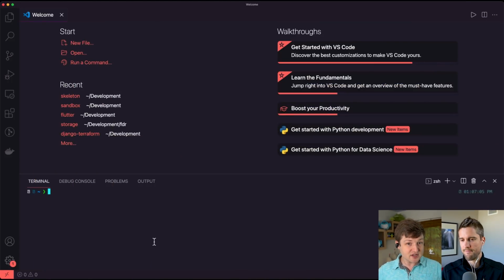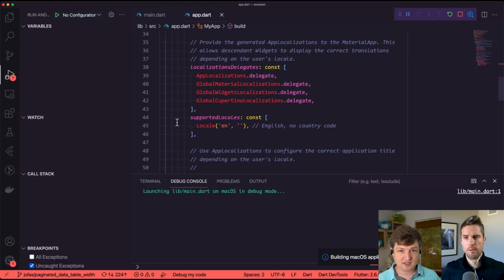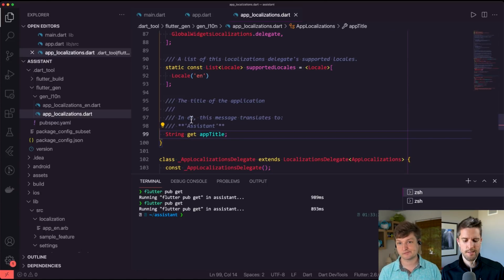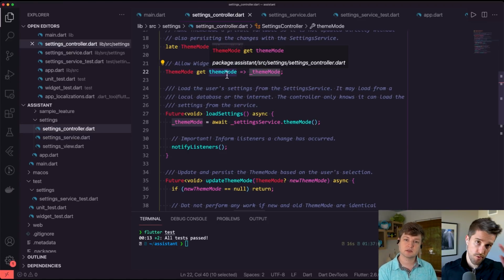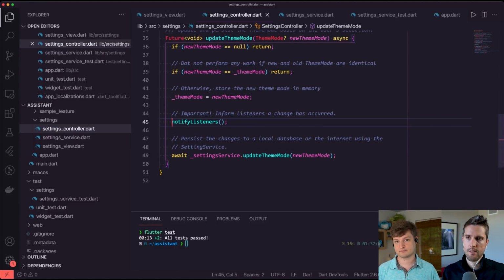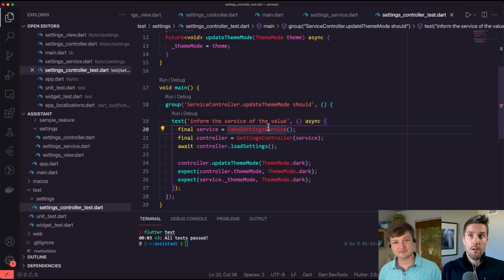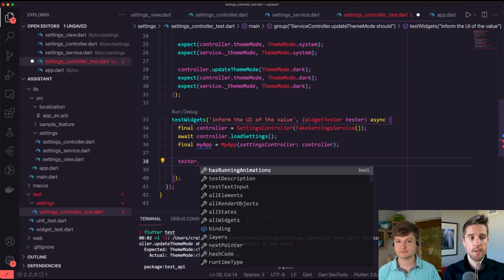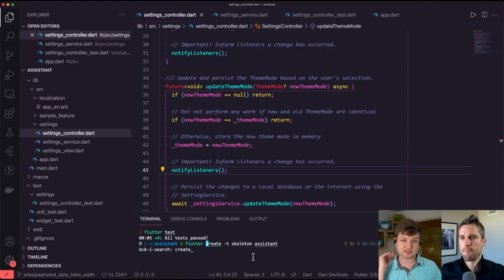Starting a new app from the Skeleton template (The Boring Flutter Development Show, Ep. 52)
Craig and Fitz resume The Boring Flutter Development Show. In this episode, they start building a new application from the Skeleton app template, and much more!

0:00 - Intro
3:21 - Skeleton app tour
8:38 - Running the skeleton app
11:58 - Investigating ThemeMode
12:47 - Investigating the SettingsService
14:48 - Localization
19:08 - Discussing tests
21:44 - Mocks vs Fakes
24:39 - Controllers vs Services
33:28 - Testing the Controller
45:06 - Testing the UI
1:00:31 - Outro

product: Flutter - Development - User interface; fullname: Andrew Fitz Gibbon, Craig Labenz;